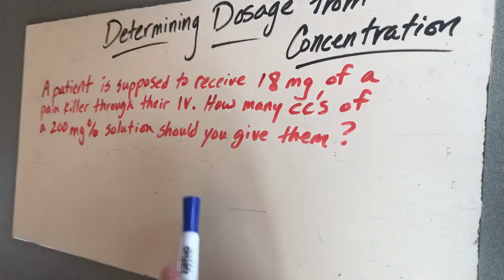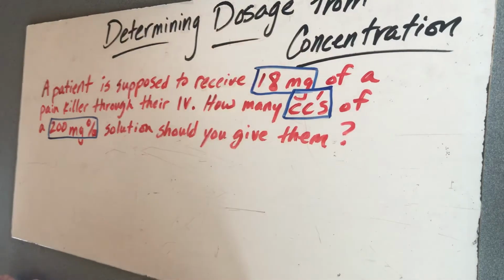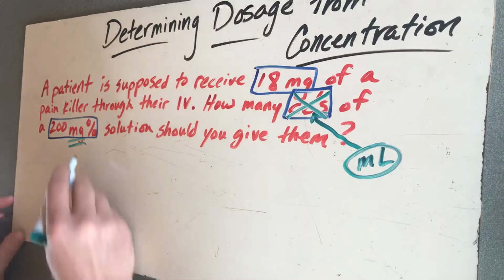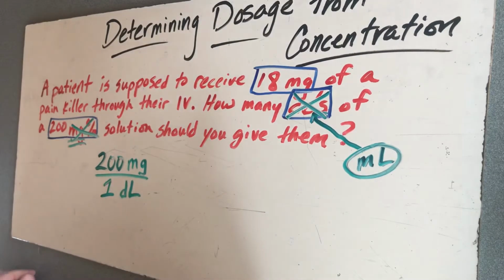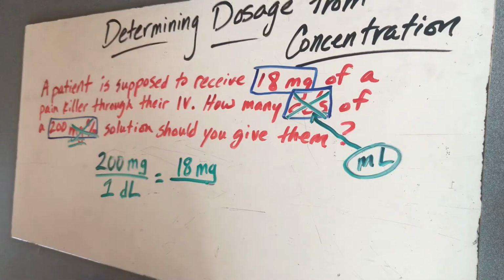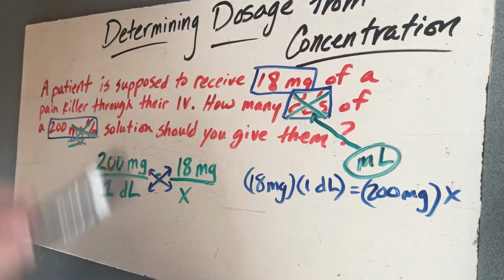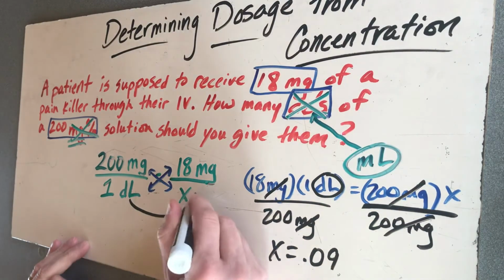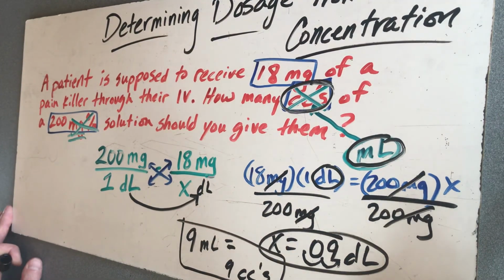Determining dosage from concentration